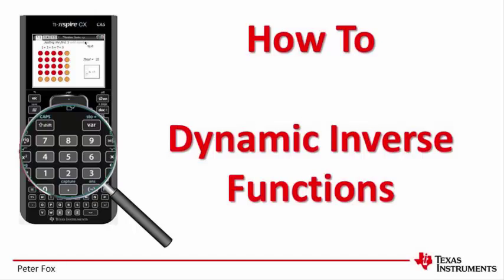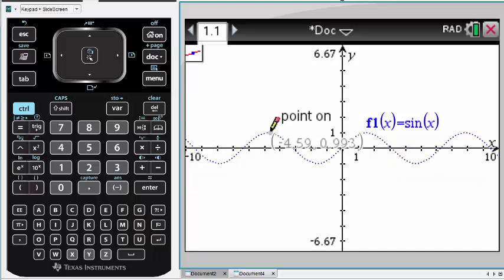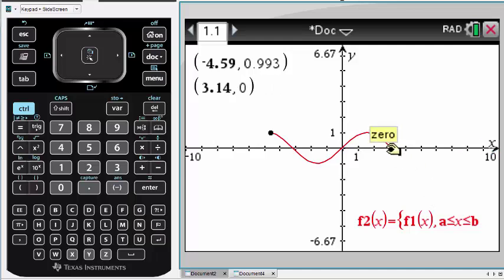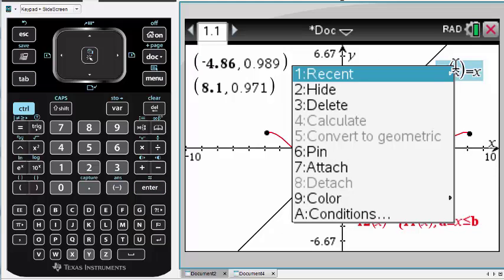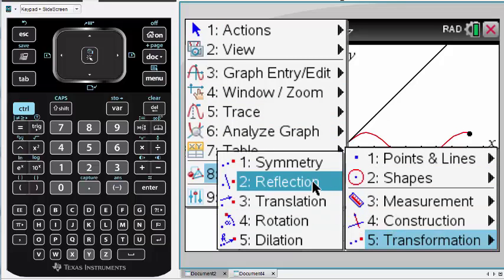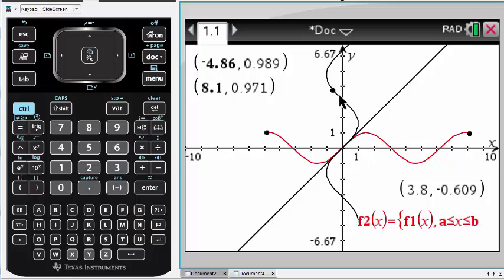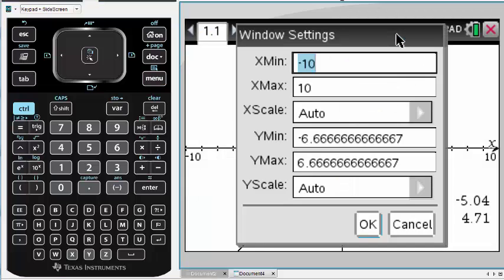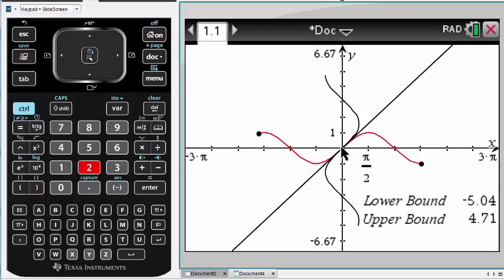Dynamic Inverse Functions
This video contains detailed instructions on how to create an interactive graph and its inverse on TI-Nspire. The original function has two points that can be moved to change the domain, the corresponding reflection in the line y = x. As the domain of the original function is changed the range of the original and the domain of the inverse are automatically updated. Students can use the file or teachers can use it to demonstrate important concepts.